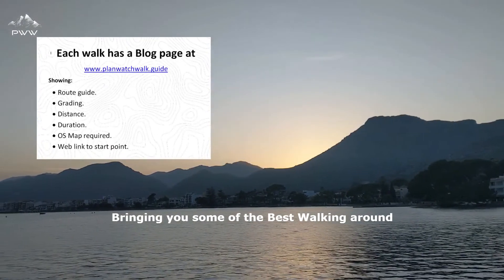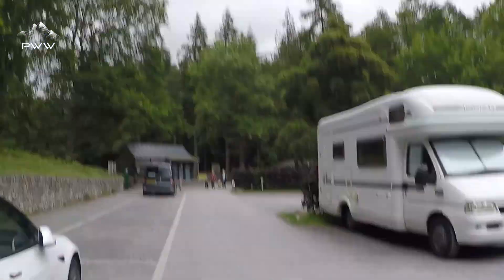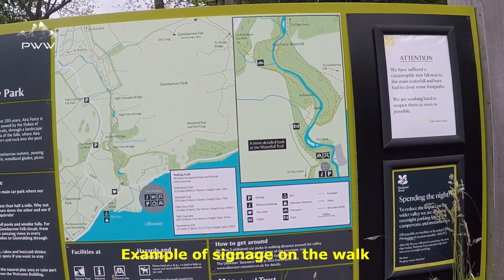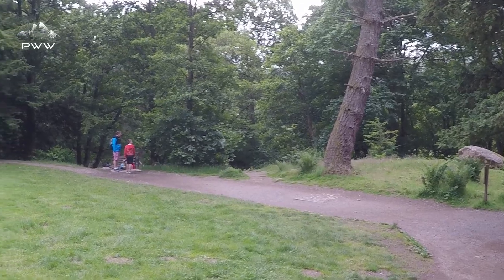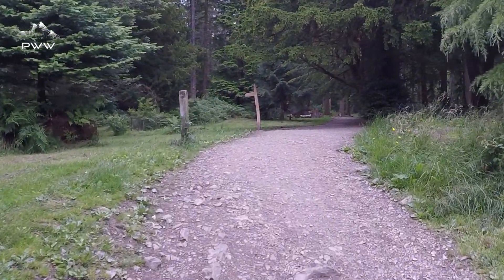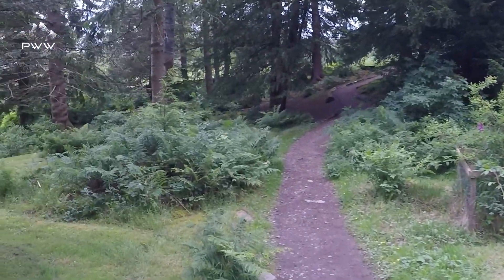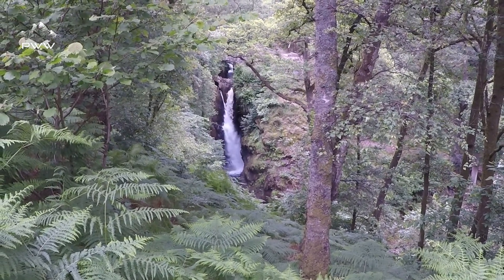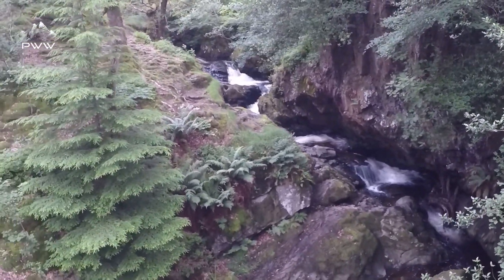Walking Aira Force & High Force Waterfall’s Ullswater.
Enjoy a walk which just keeps giving.  Easy route to two beautiful waterfalls, Aira Force & High Force.

Overview.
Aira Force is a showcase for the power and beauty of nature.
An 18th-century pleasure ground, Aira Force was the backdrop for William Wordsworth’s poem ‘Somnambulist’ – a Gothic tale of love and tragedy. There are so many woodland trails to discover in this landscape of contrasts. Quiet glades give way to dramatic waterfalls, with Aira Beck thundering down a 65ft drop past ferns and rocks. If you walk to the summit of Gowbarrow, you will be rewarded with panoramic views over Ullswater.

The Walk (1.5 miles)
The walk is well signed along both sides of the Aira Beck.
Leaving the car park, head north past the visitor centre on the well-established paths.  There are many well signed paths you can take, along the way.  After having a brief detour to the bridge (Video 1:50), I headed up the western side of Aira Beck, coming to Aira Force (Video 3:15).  Continuing along the path, passing some really picturesque scenes along the way, eventually arriving at High Cascade Bridge and High Force Waterfall (Video 4:10).

You can choose many routes for your return journey; I took the path down the east side of Aira Beck, which gave a different perspective of the walk.

Equipment used:
Jacket – Rab Microlight Alpine Jacket
Footwear – Merrell Accentor Sport GTX
Trousers – Montane BMC Terra Pants
Waterproof Trousers – Mountain Hardwear Epic Pant
Socks – 1000 mile wool fusion double layer
Head Torch – Lifesystems Intensity 220 Head Torch
Backpack – Hi Gear Active22

Camera Kit
GoPro 5 – hohem iSteady Pro 4-Gimbal stabiliser – Lavalier Microphone